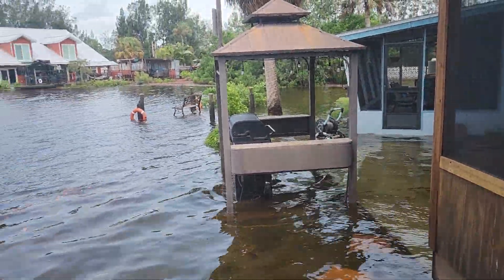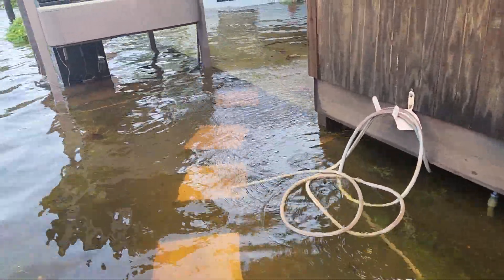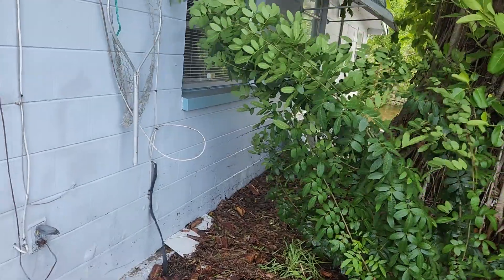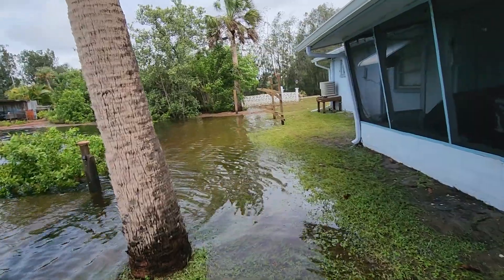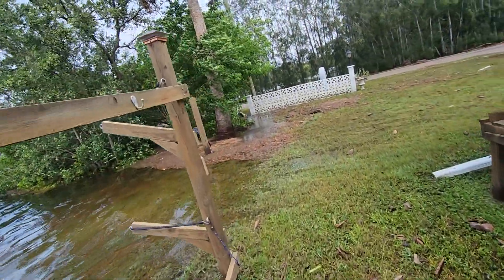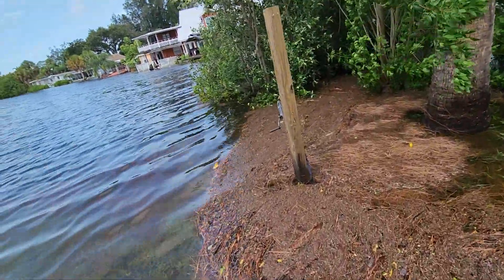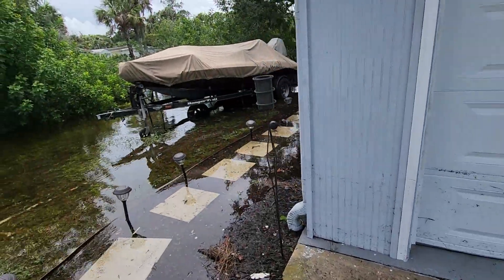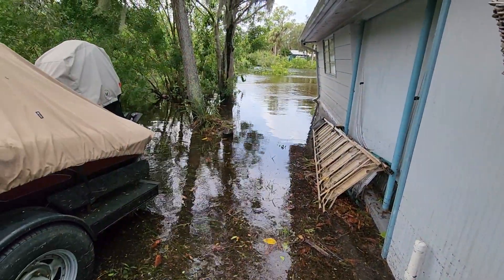6115 Fiscal hurricane damage 2